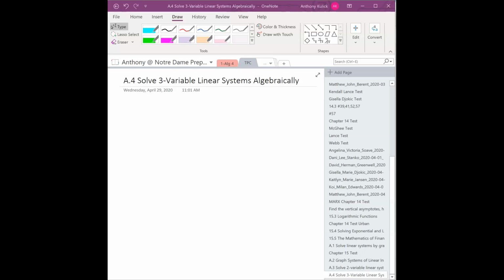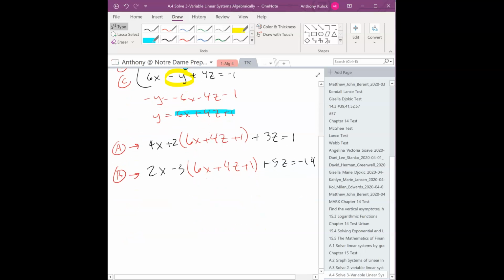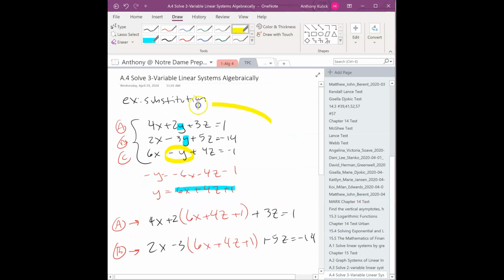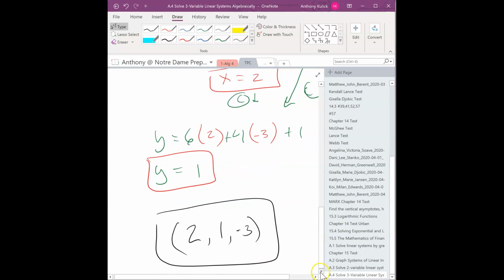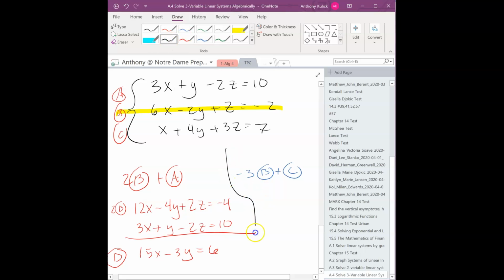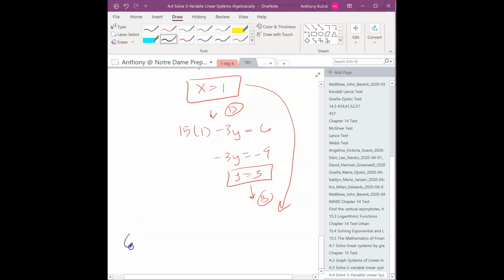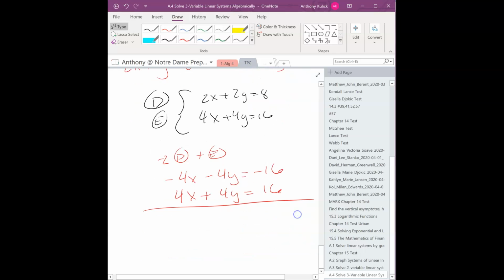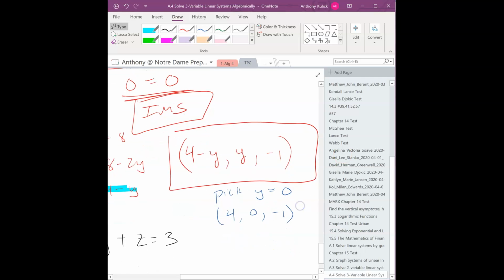TPC A.4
Solving 3-variable linear systems algebraically